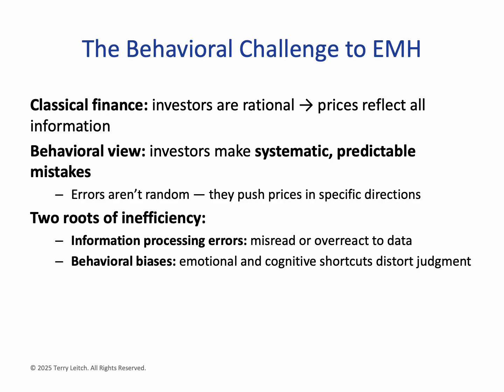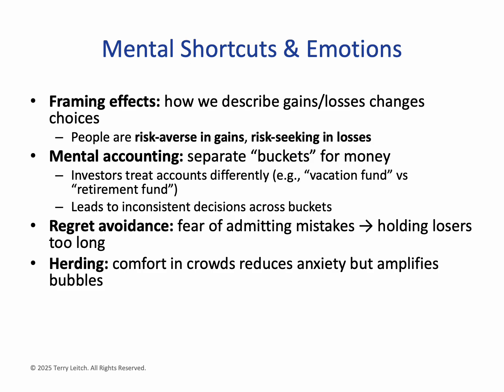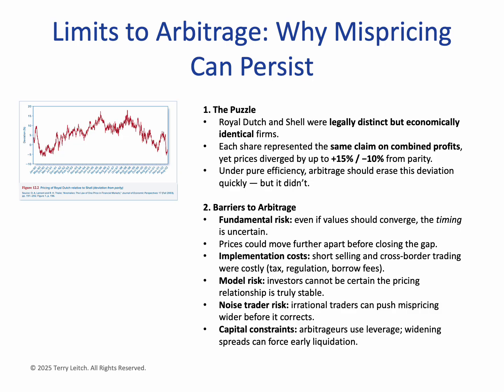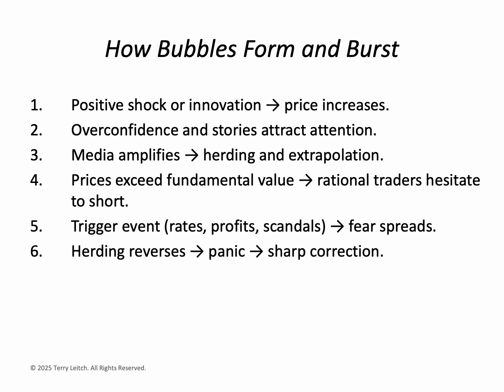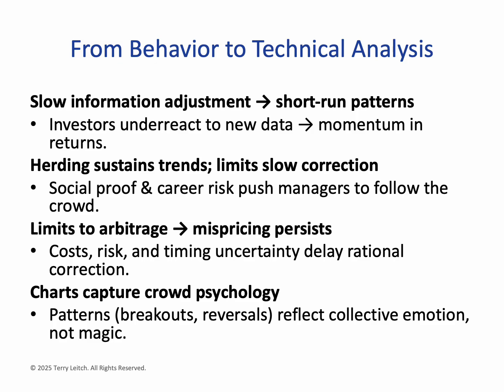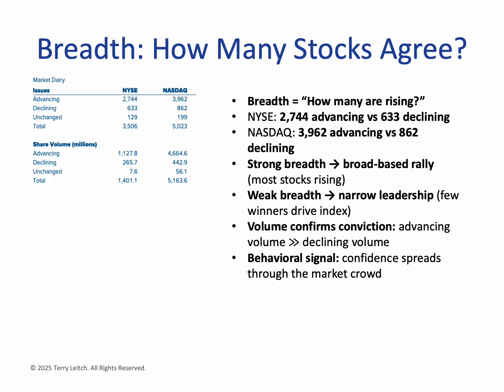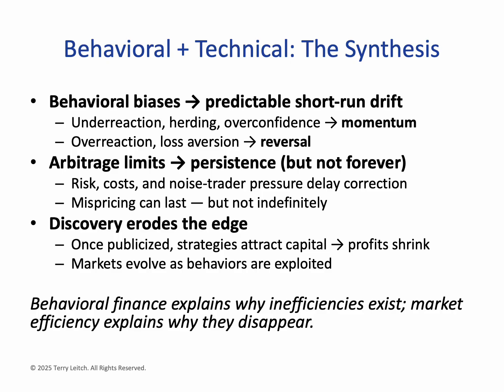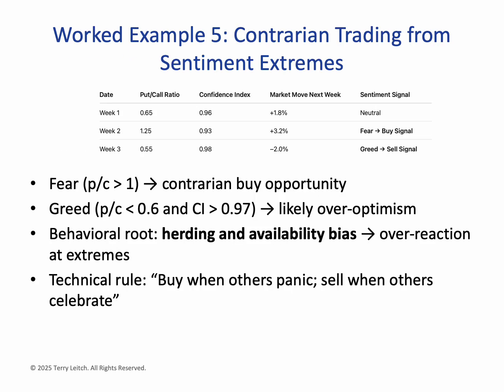Behavioral Finance vs EMH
This is an intuitive presentation of the behavioral aspect of finance that contradict, at the microstructure scale, EMH.